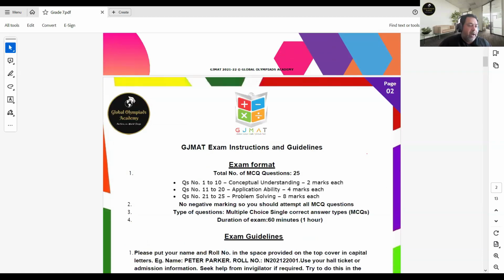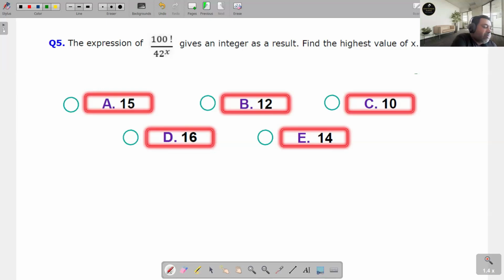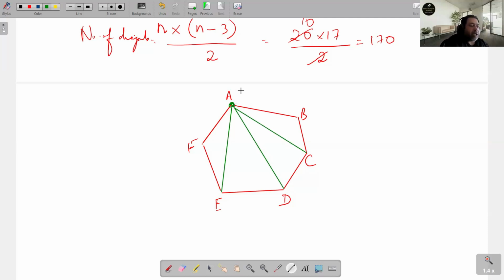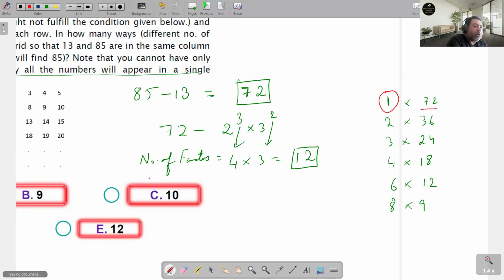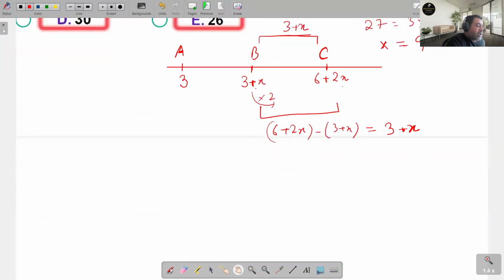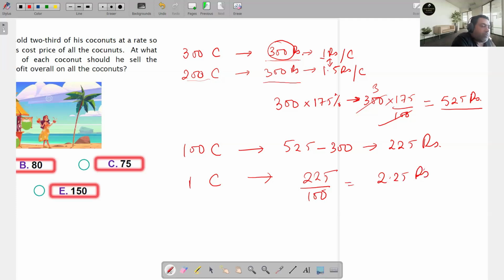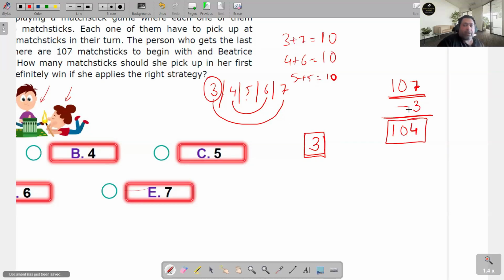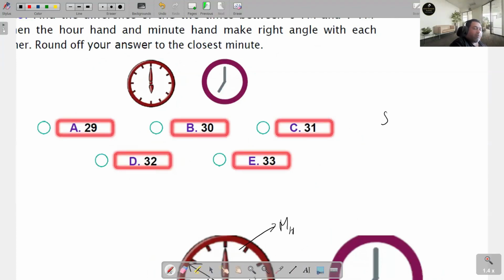Grade 7 Olympiad Training With Gjmat: Solutions For 2021-22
This is the Video solution for GJMAT 2021-22 Grade 7 Question Paper.  The question Papers of GJMAT and GJMOC are available on:

International students can check with us for International partners details for registering with us.  If there is no partner for us in a country, they can register directly also.

Students can register for other International Olympiads also at our website given above.

Some of the other Olympiads we conduct are AIMO, WMI, ISMC, Mathlympics, TIMO, HKIMO, ASMO. AMO etc.